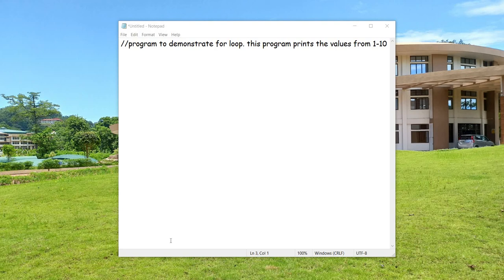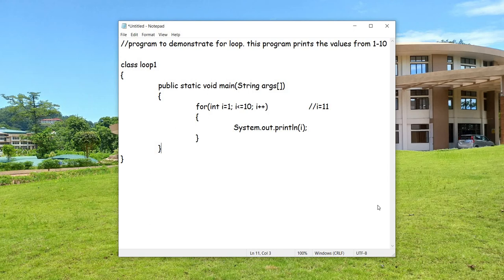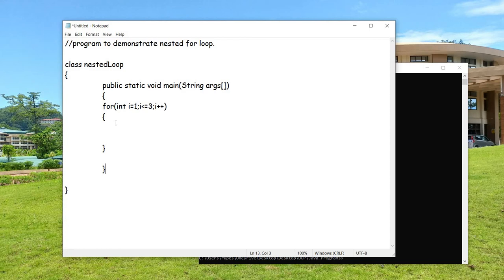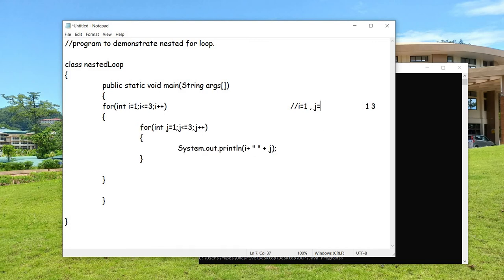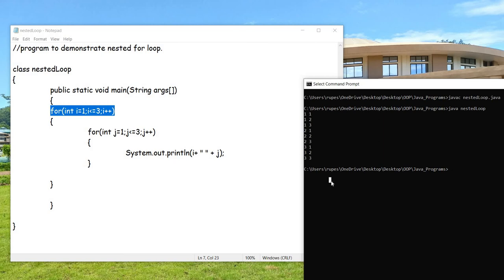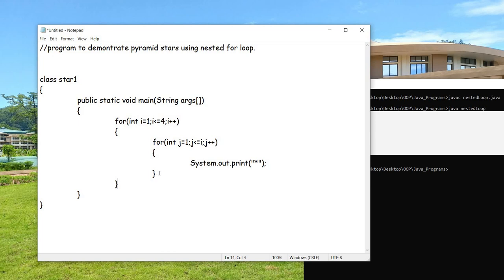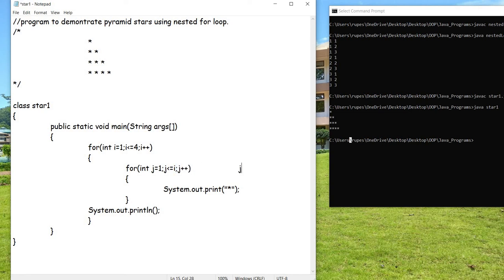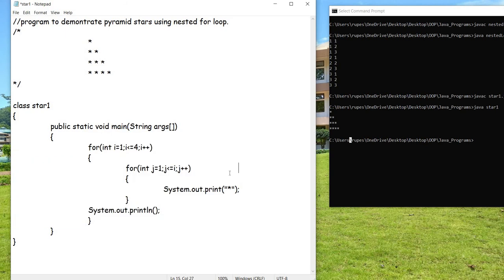23092021 WAP_For Loop